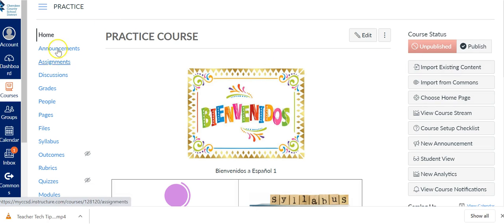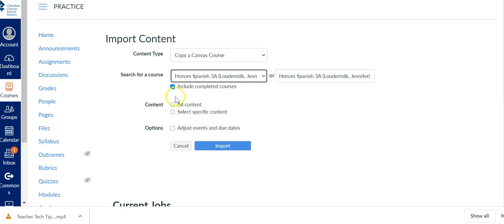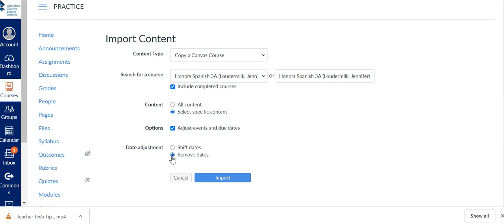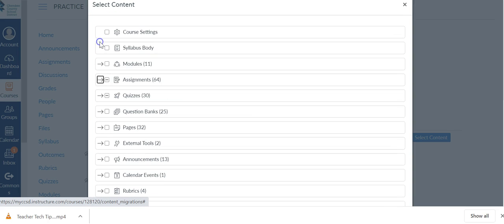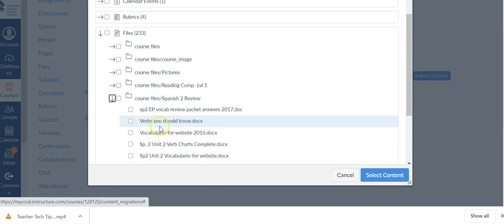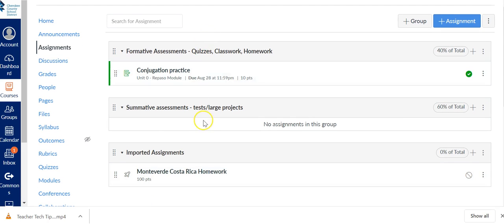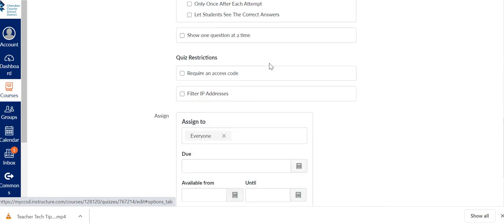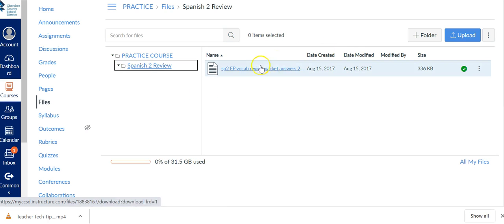Teacher Tech Tip 5 Pulling files and other content from other courses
Here's a quick tip on how to import selected content from one course to another.